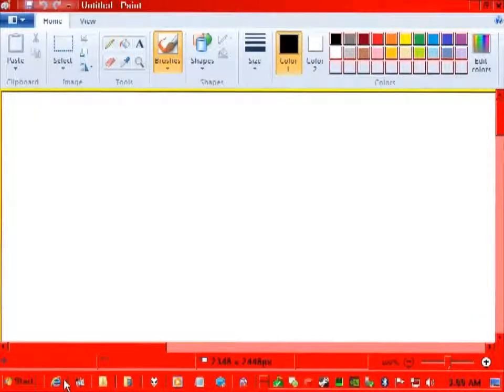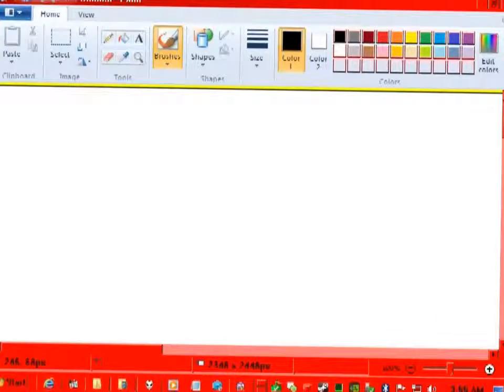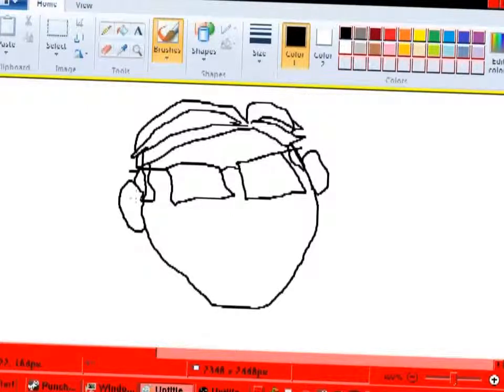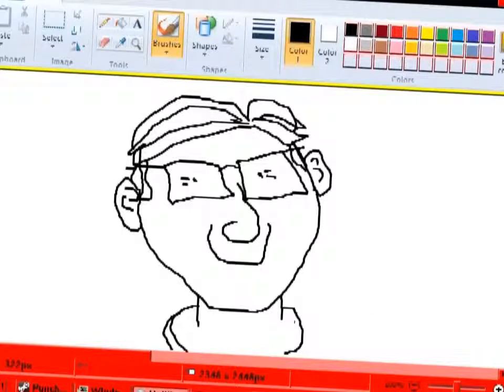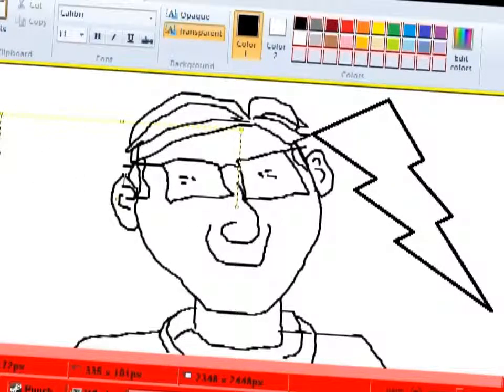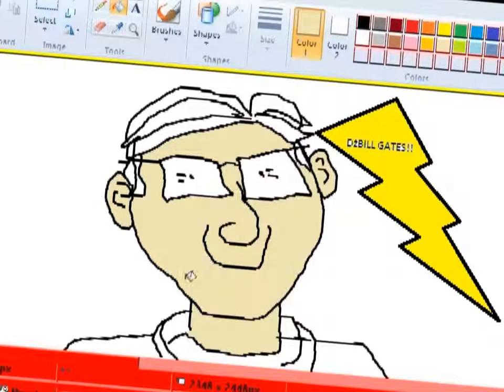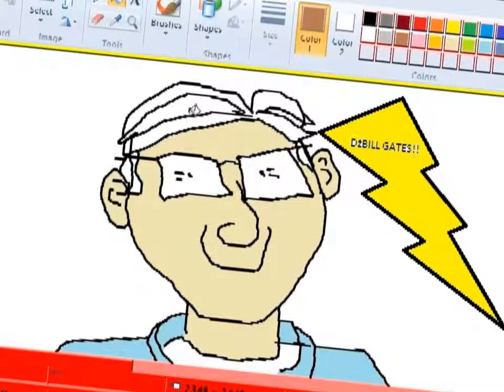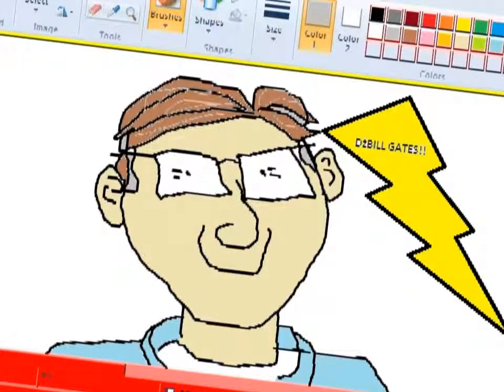Yes, Let Us Paint: Bill Gates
Today I am using one of the most under-rated programs to paint the man who started it all: Bill Gates.

Theme: Hot Dog Stand
Resolution: 800*600
Equipment: xbox 360 wired headset and a shitty mouse.
Year: Well, I mean, this year. 2014. You can tell it's Windows 7, geeze.